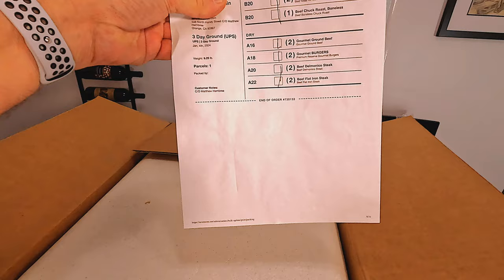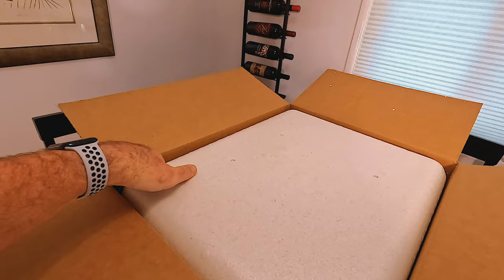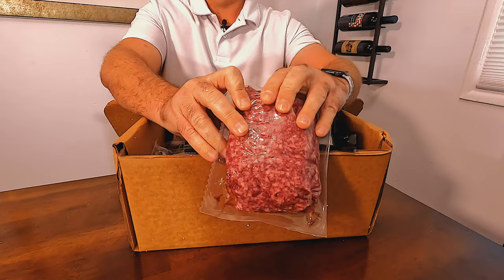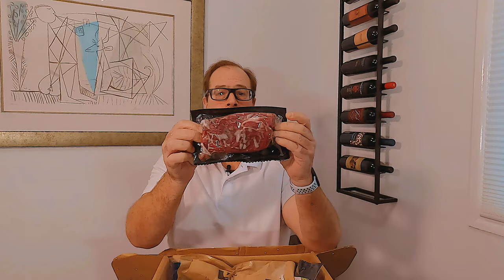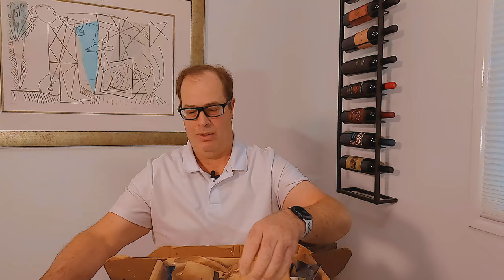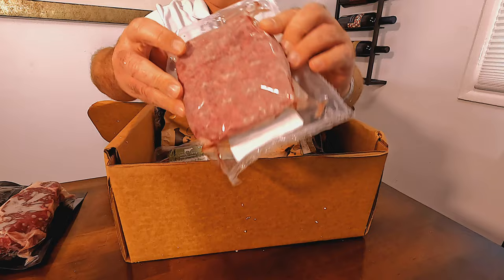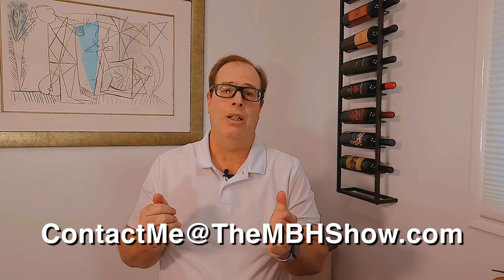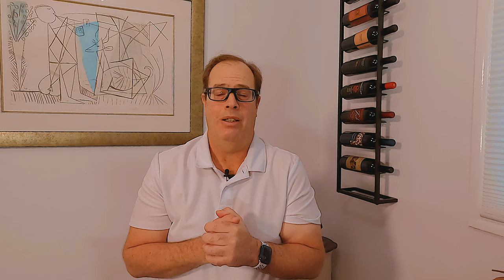Ep. 20240107.01 Seven Sons Farms Beef Grass-Fed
Description:
Welcome to The MBH Show. I am Matthew, and this is my show. Today, we're diving into an exciting unboxing adventure with Seven Sons Farms, revealing the premium quality of grass-fed beef they're renowned for! 🐄✨ Join us as we uncover a mystery box filled with the freshest, sustainable beef products, from succulent steaks to delectable roasts. 🥩🍖

We'll delve into what sets Seven Sons' grass-fed beef apart, discussing their ethical farming practices, the health and environmental benefits of grass-fed beef, and how they maintain top-notch quality from pasture to plate.

Expect cooking tips, recipe inspirations, and our genuine thoughts on each product. Whether you're a culinary enthusiast, a health-conscious individual, or simply curious about sustainable food choices, this episode is brimming with insights and flavors you won't want to miss!

🌿 What's in the Box?:

[Detailed list of beef cuts, any seasonings or merchandise included]
Tips for Cooking and Storage
Exclusive look into Seven Sons' farming ethics
🔍 Topics Covered:

Unveiling Seven Sons grass-fed beef products
Benefits of grass-fed versus conventional beef
Sustainable, ethical farming insights
Cooking the perfect steak tips
Grass-fed beef health advantages
🍴 Cooking Segment:
Don't miss out as we prepare some simple, yet exquisite recipes showcasing our unboxed beef, highlighting the unparalleled taste and tenderness of grass-fed beef.

The MBH Show
Grass-Fed Beef Unboxing
Seven Sons Farms
Sustainable Eating
Ethical Farming Practices
Cooking Grass-Fed Beef
Healthy Eating
Foodie Adventures
Hungarian Vizsla
Buy Ranch Direct
Health and Wellness
Fitness Lifestyle
Farm to Table
Eco-Friendly Living
Grass-fed vs Grain-Fed Beef
Recipe Ideas
Cooking Tips and Tricks
Pasture-Raised Beef
Meat Unboxing
Culinary Exploration